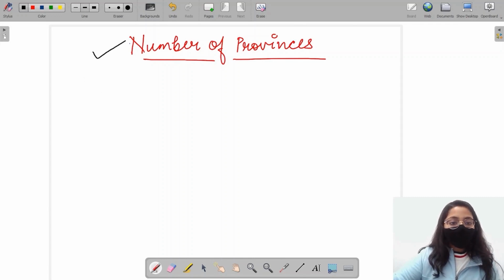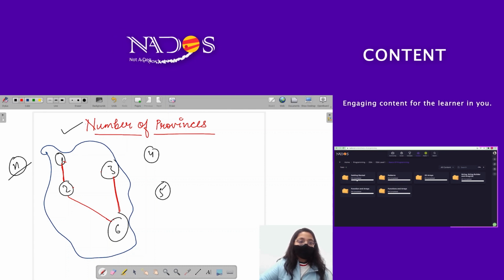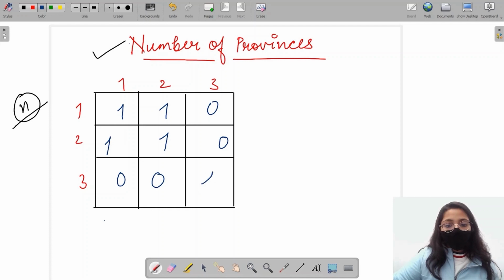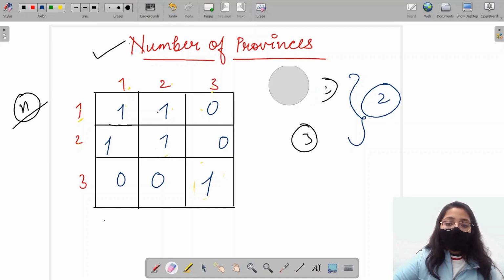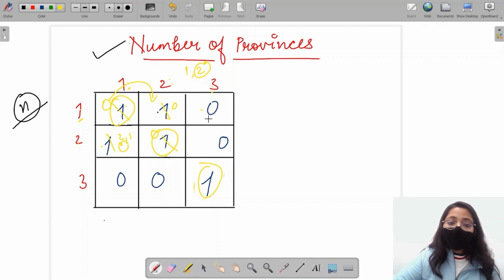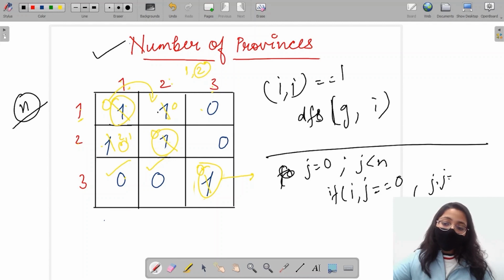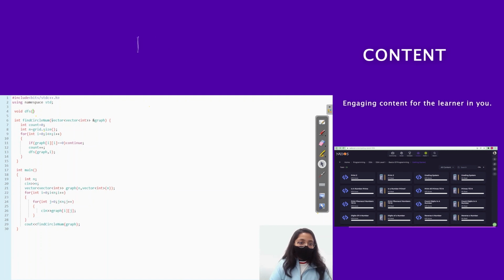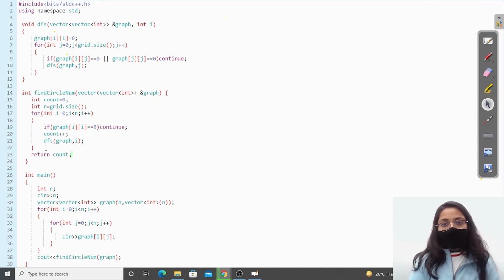Number Of Provinces | Module : Graph | In English | CPP | Video_41